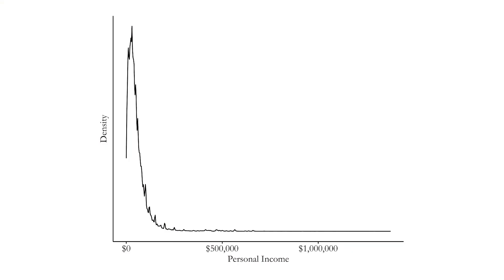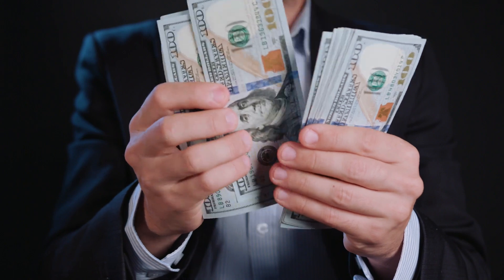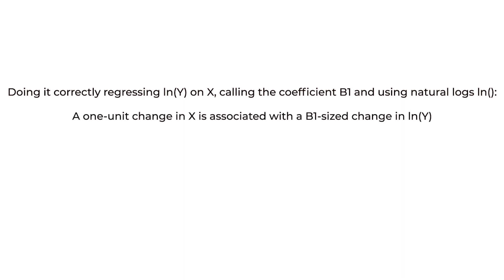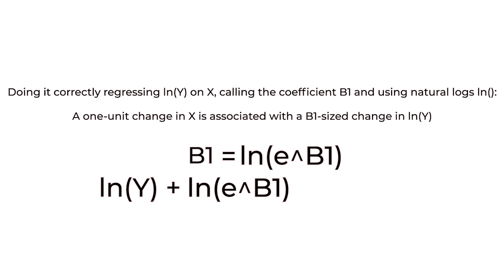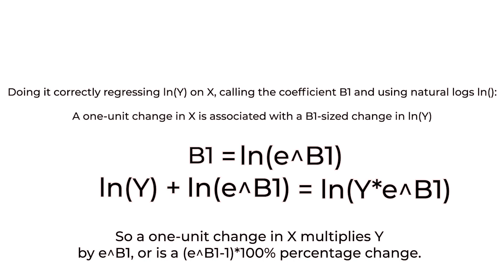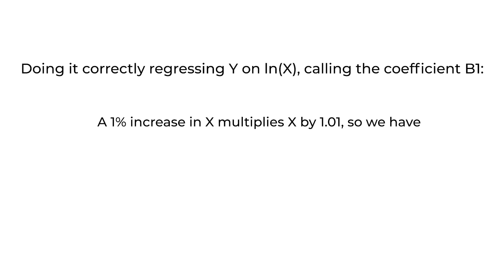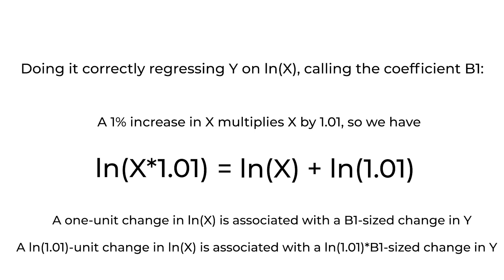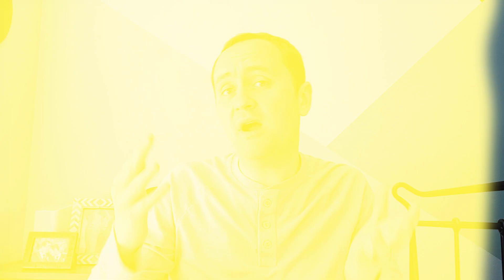Logarithms in Regression (The Effect, Videos on Causality, Ep. 30)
This video discusses how we can handle skew and allow for proportional relationships using logarithms. I also discuss how to interpret coefficients from a model with logarithms in it, both using an exact method and and approximation.